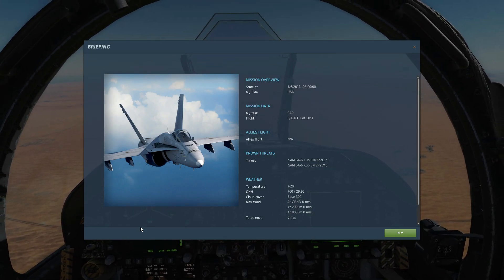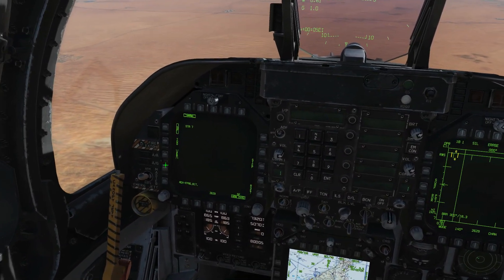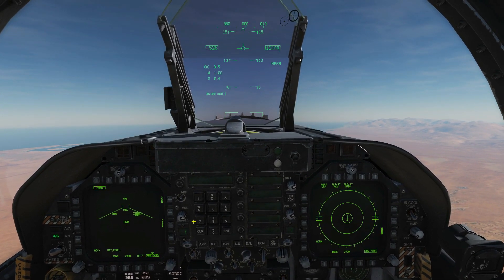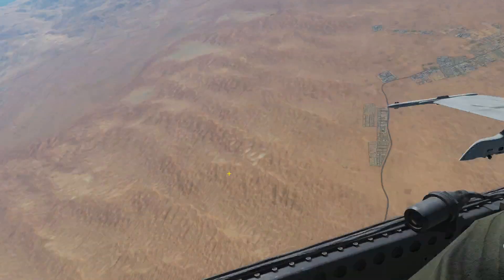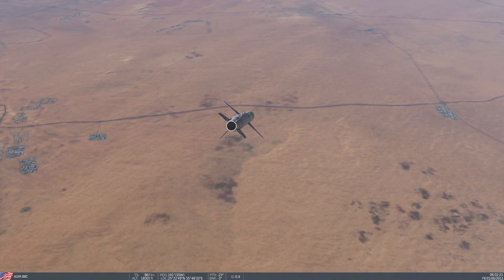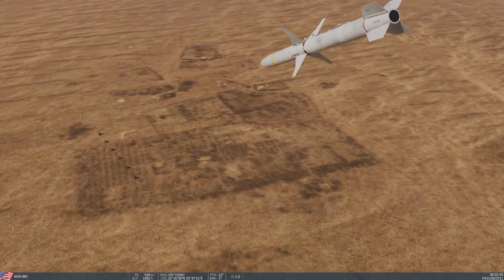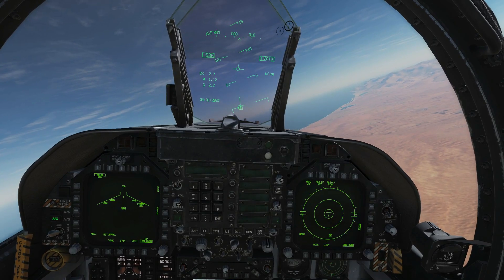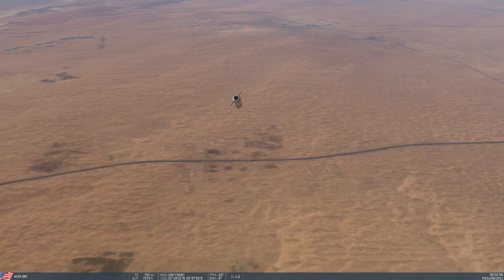How Manouverable Is The AGM-88C HARM Missile? | DCS WORLD